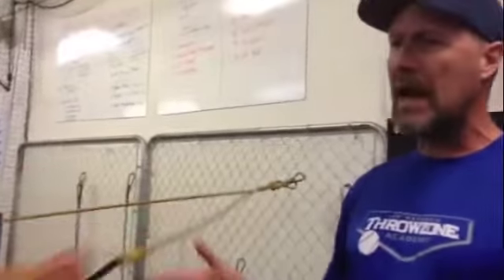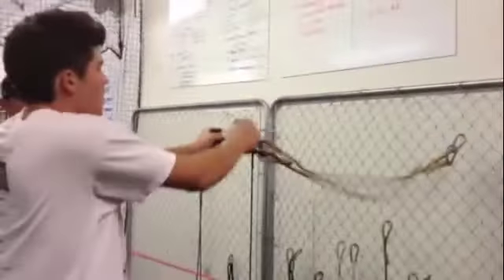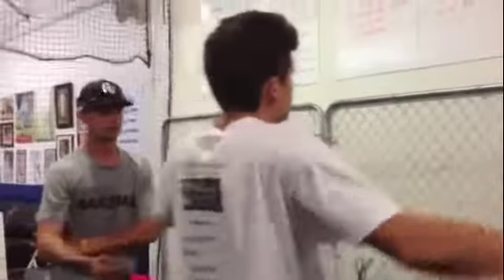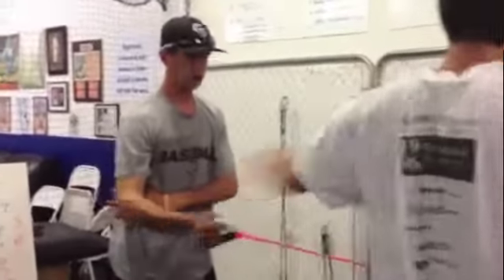One Minute with Coach Jim on Arm Care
Shoulder Band Arm Care

Introduction to Arm Care with Shoulder Band stretching. This is one stretch Coach Wagner prepares the pitchers with before getting on the mound.